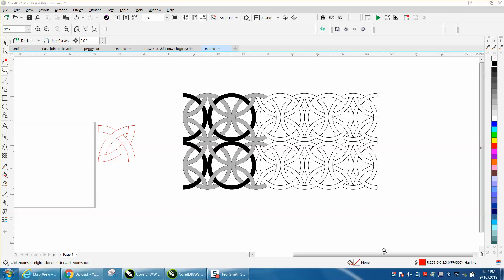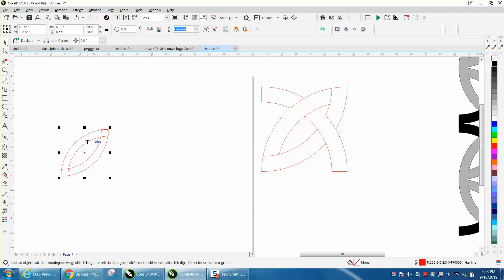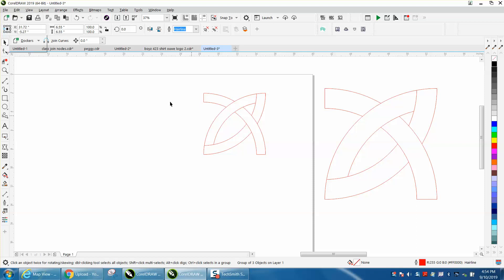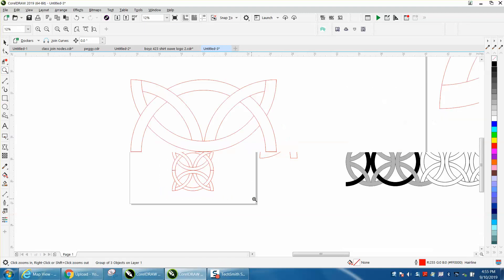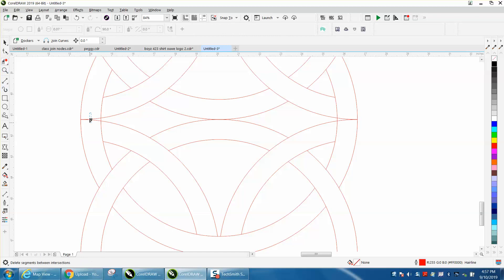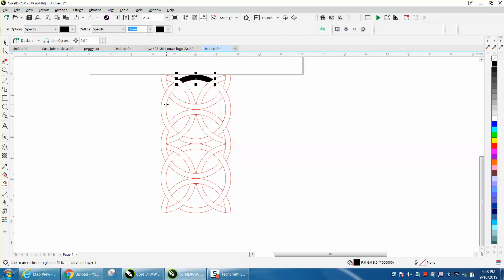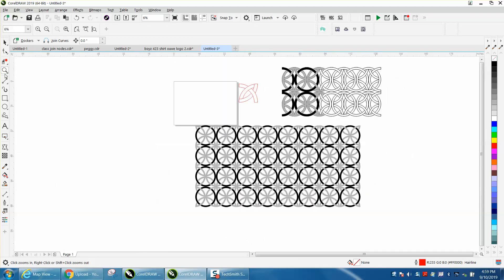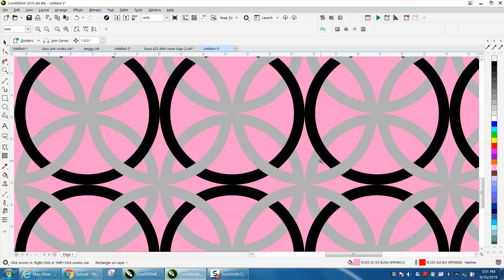Corel Draw Tips & Tricks Geometric Pattern